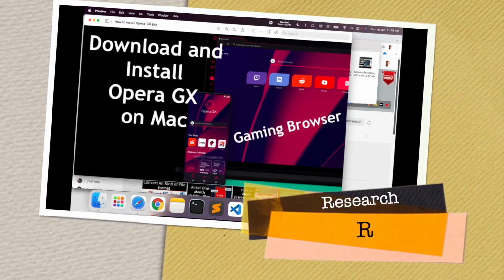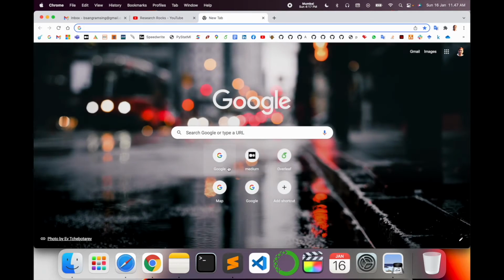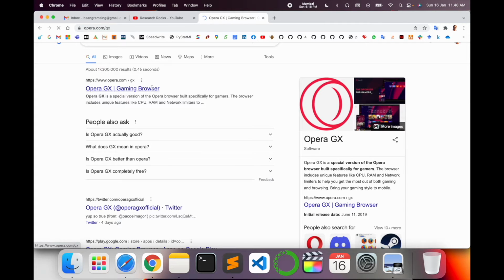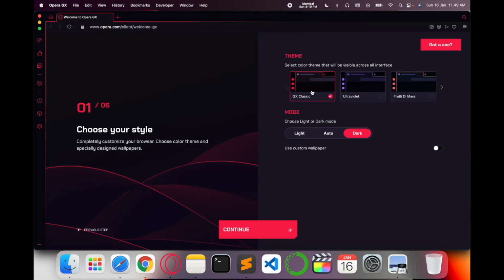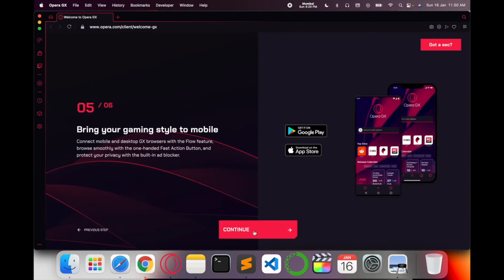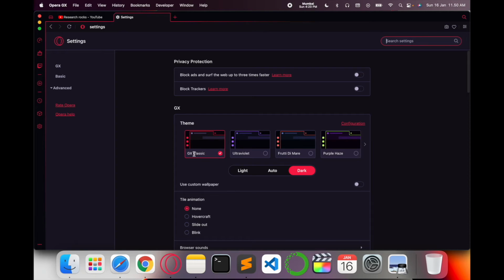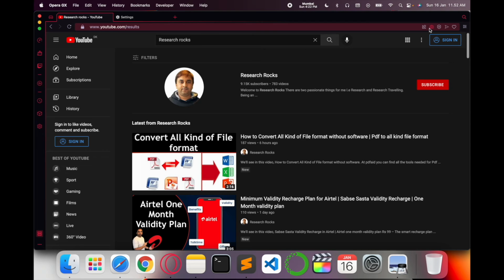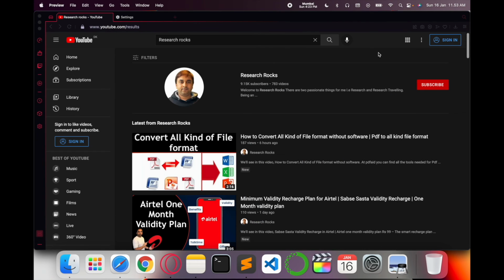How to Install Opera GX Gaming Browser on Mac | Download Opera GX for Gaming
Looking to boost your gaming experience on Mac? In this video, we show you how to easily install Opera GX Gaming Browser on your Mac. Opera GX is a customizable and performance-optimized browser designed specifically for gamers, with features like CPU, RAM, and Network Bandwidth limiters. Follow along as we walk you through the step-by-step process to download and set up Opera GX for an enhanced browsing and gaming experience.